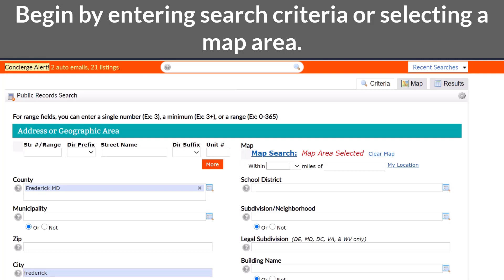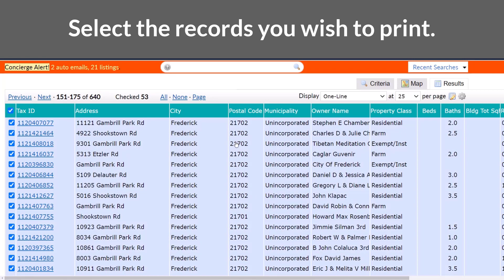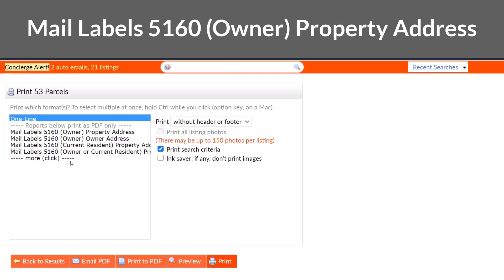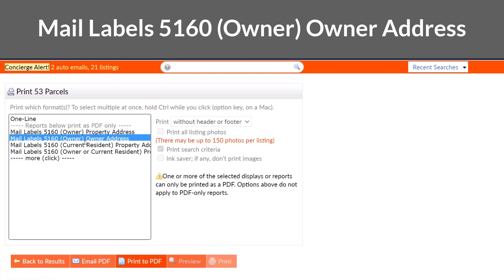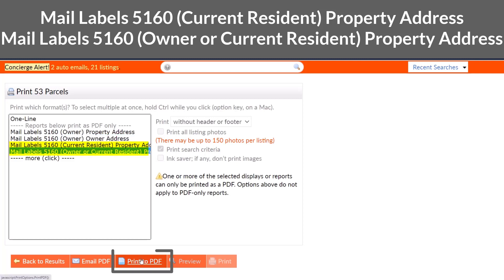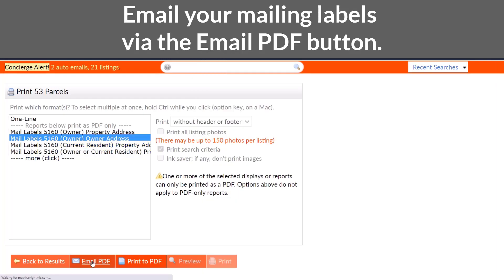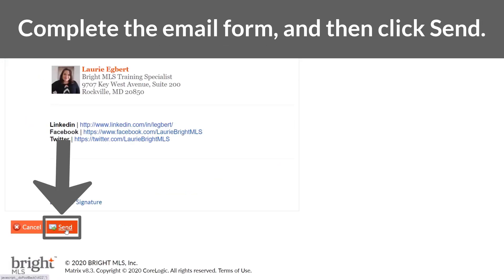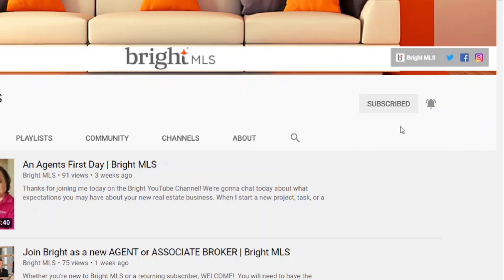Printing Labels From Public Records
There are four label types which are all printed using the Avery 5160 format.
1. Mail Labels 5160 (Owner) Property Address
2. Mail Labels 5160 (Owner) Owner Address
3. Mail Labels 5160 (Current Resident) Property Address
4. Mail Labels 5160 (Owner or Current Resident) Property Address

To print using one or all of these labels:
1. Go to the Public Records search window.
2. Enter your criteria.
3. Click PRINT.
4. Select your label(s).
5. Choose PRINT PDF.

WANT TO SEND THEM TO BE PRINTED?
Click Email PDF, complete the email form, and then Send.